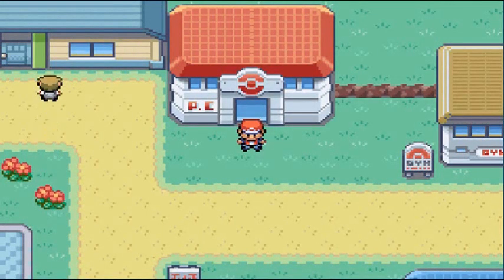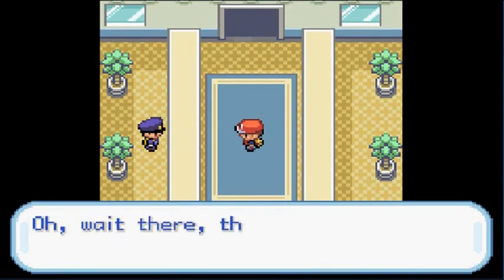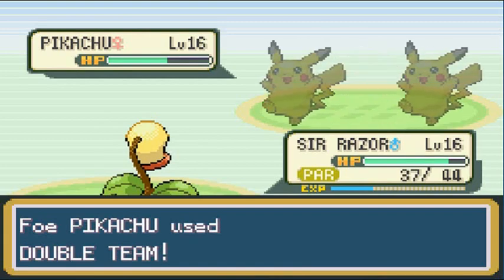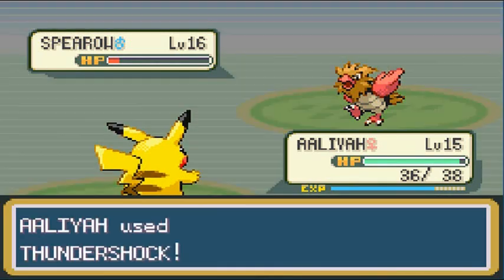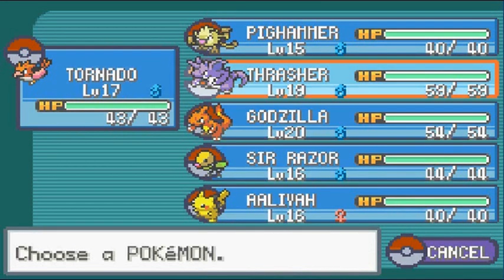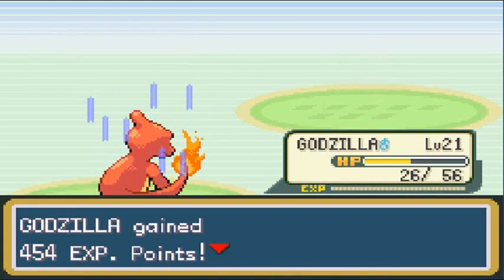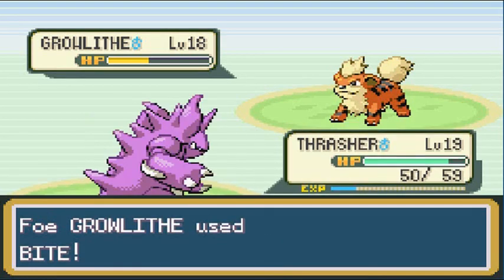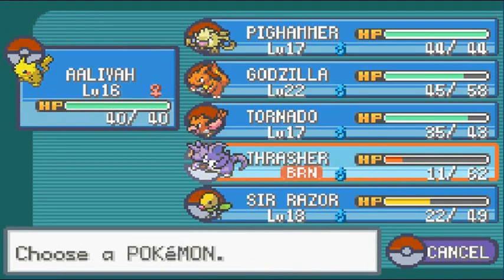Pokemon Leaf Green Walkthrough Part 7: Conquest to Be The Best!